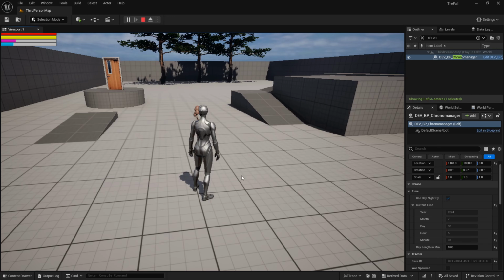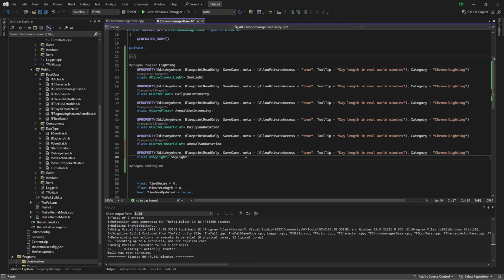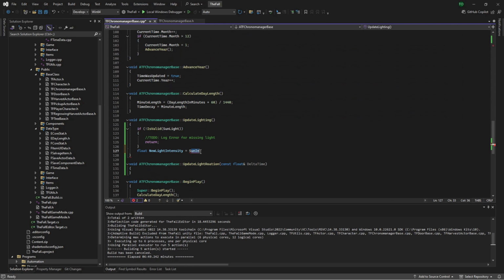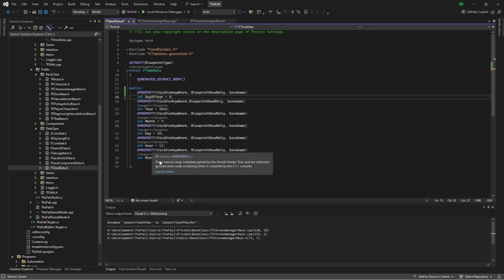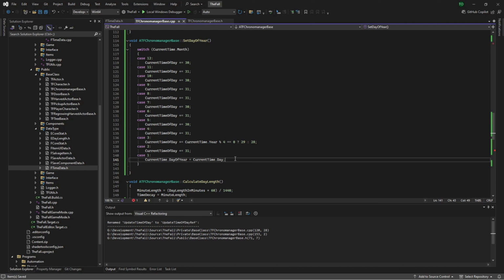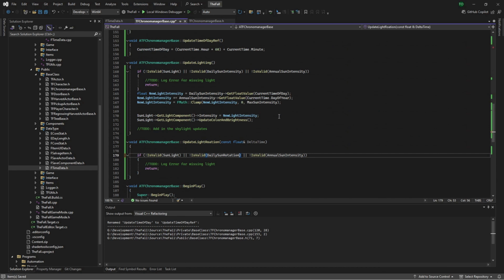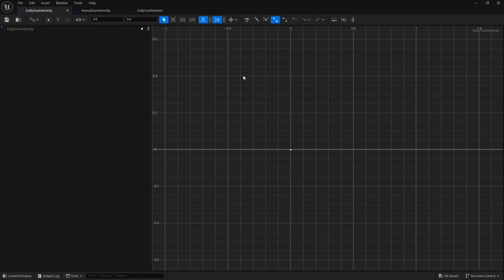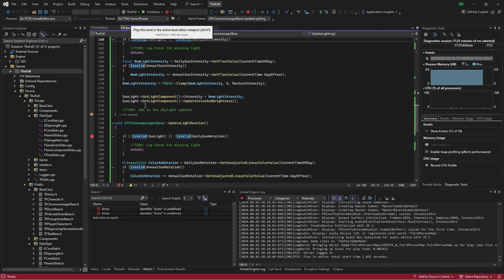UE5 C++ Survival Game EP 30 - Chronomanager - Part 2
Second part of the Chronomanager (date/time of day manager), where we get the sun rotation setup.